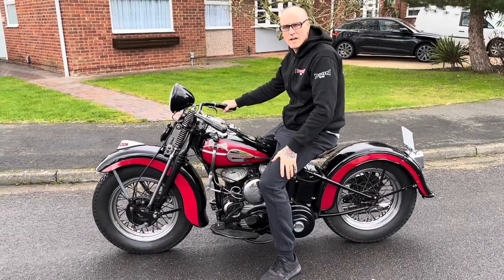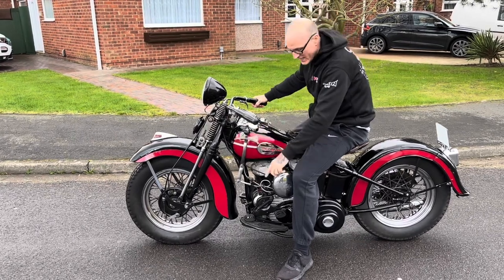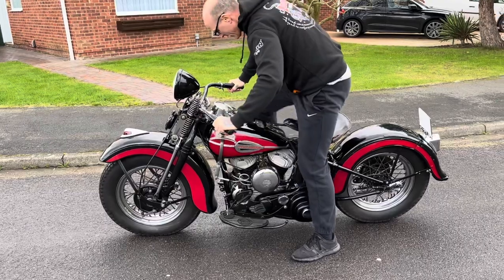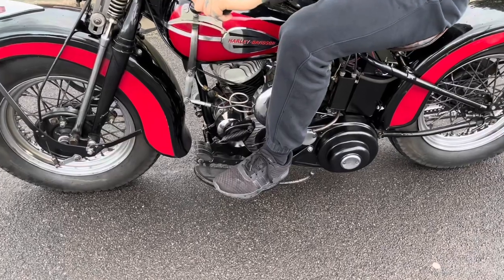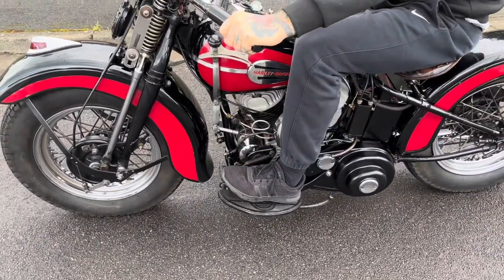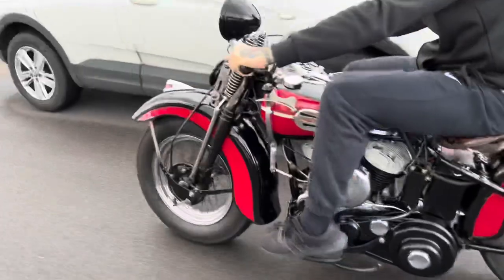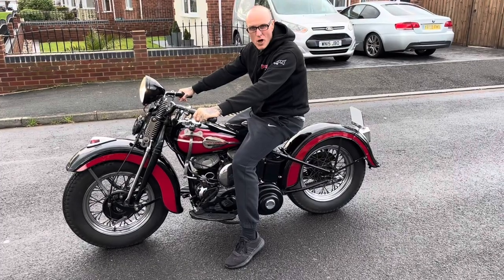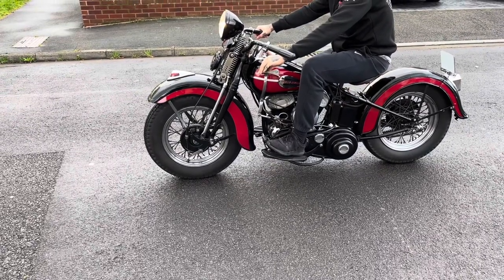How to Ride a foot Clutch Harley Davison WLA